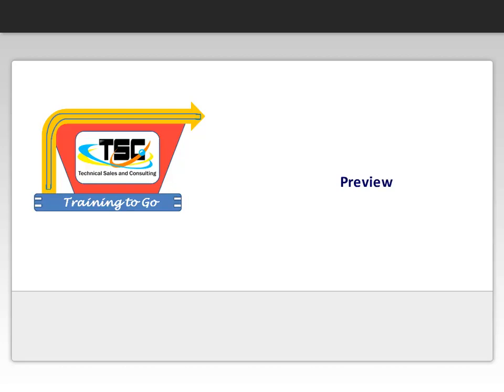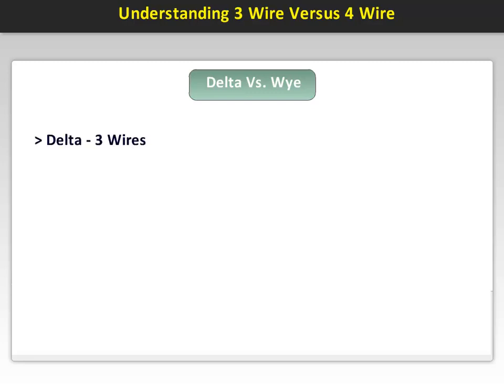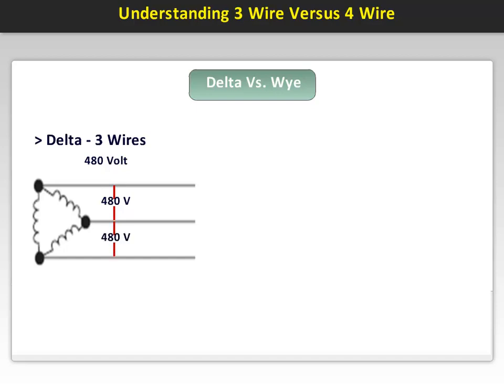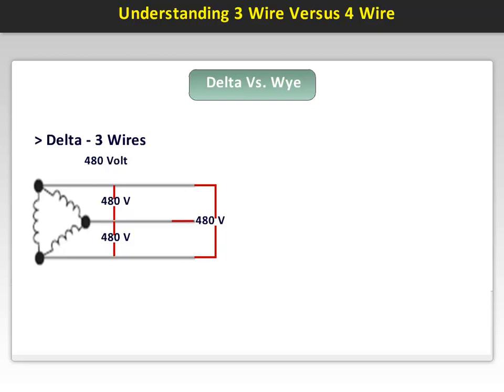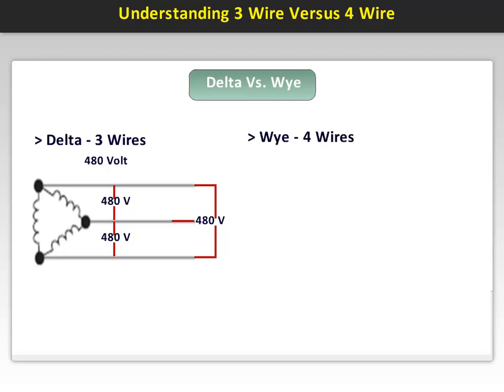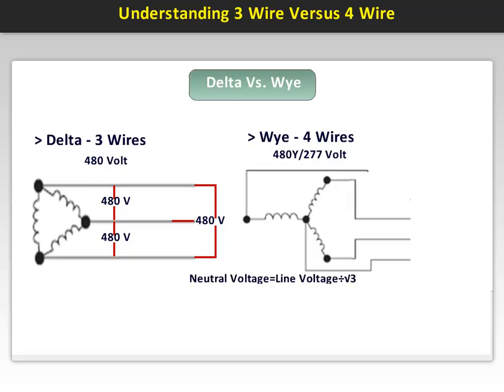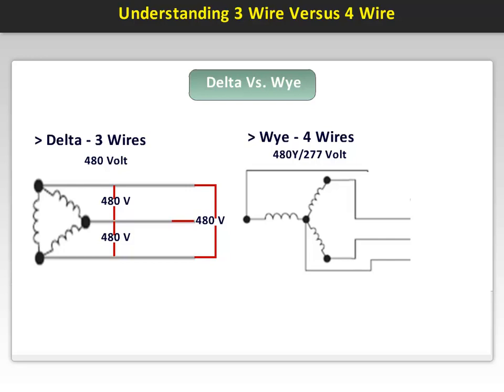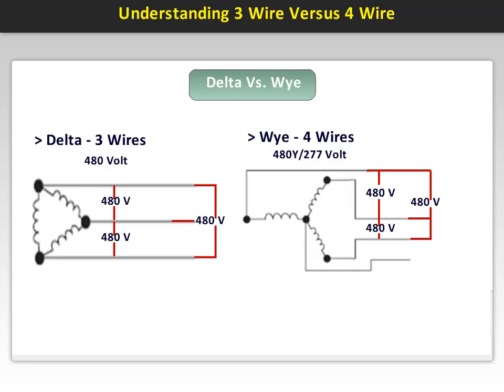Training To Go 3 Wire Vs 4 Wire Systems Explanation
This short video explains voltages on 3 and 4 wire electrical distribution systems.  This slide is used in our Transformer and Busway module to help explain how those products are applied in the distribution of electrical power in an industrial plant.